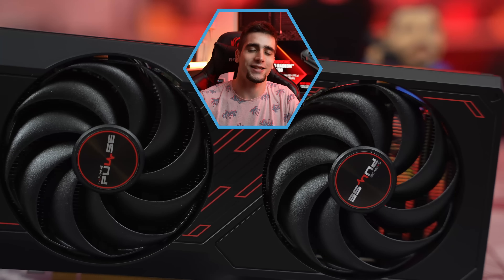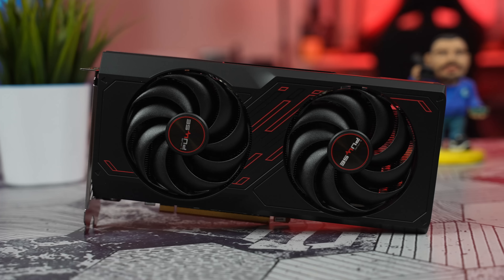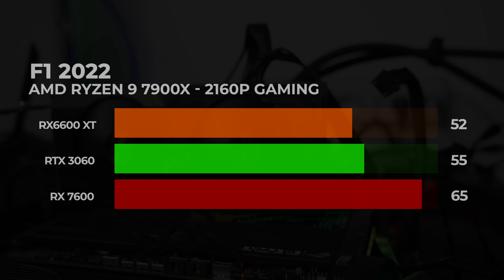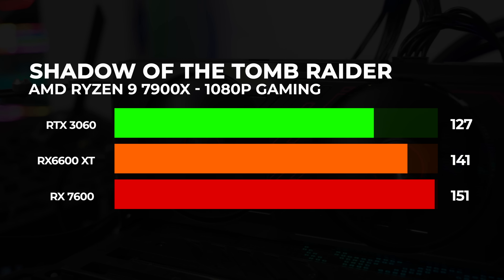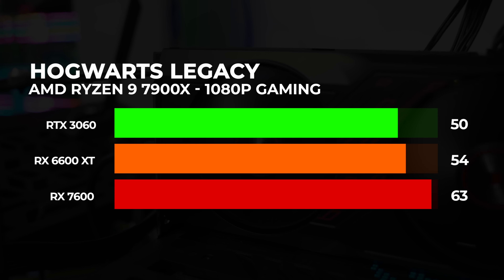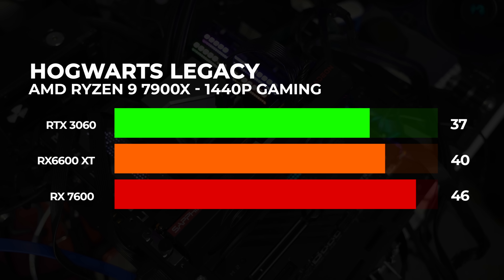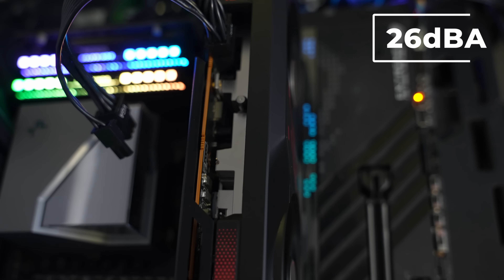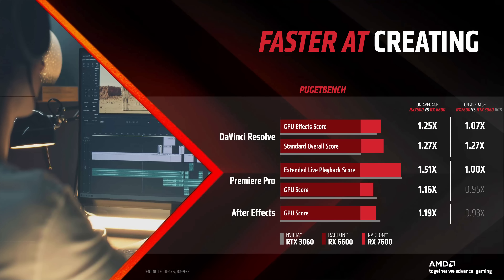KONAČNO SREDNJA KLASA! - AMD Radeon RX7600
Podržite AXE:
Jednokratne BTC donacije: bc1qntkynjz8l4r2upp9jtuxhnrdlcjmkzlt73y6dj
Jednokratne ETH donacije: 0xd99B042dEd5774a0a79A7664ab744Da1C5fdd212
Coianbase:  axedonacije.cb.id
Zapratite nas na društvenim mrežama. Budite deo AXE ekipe!